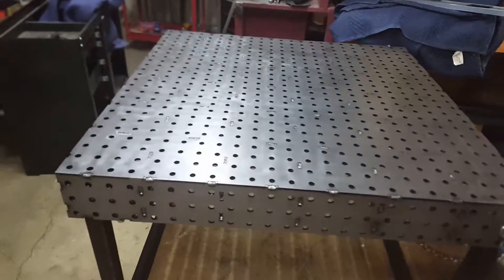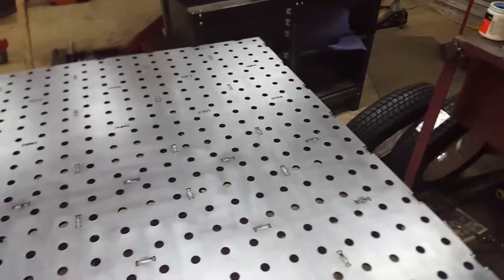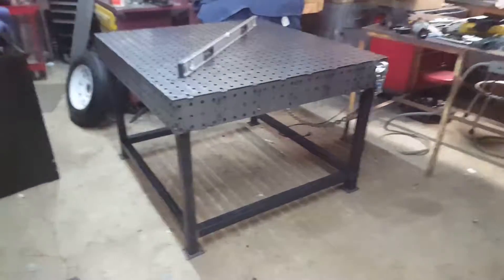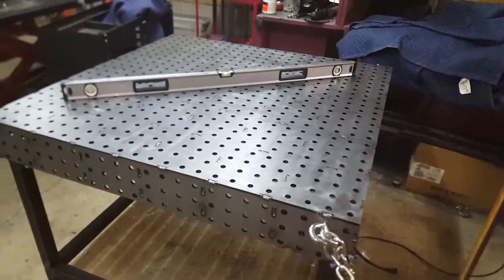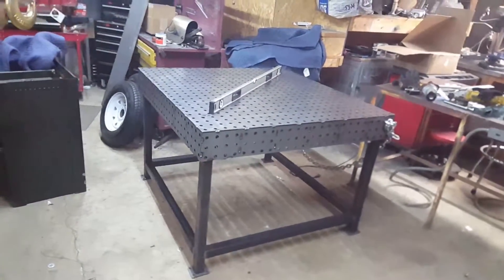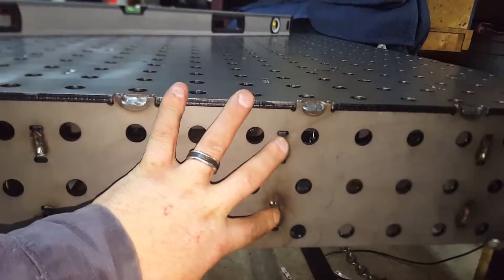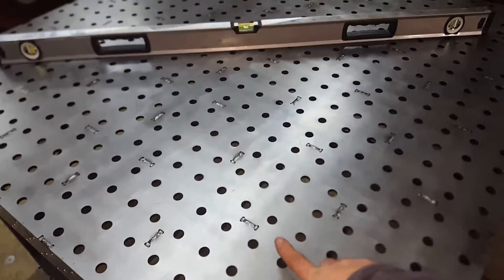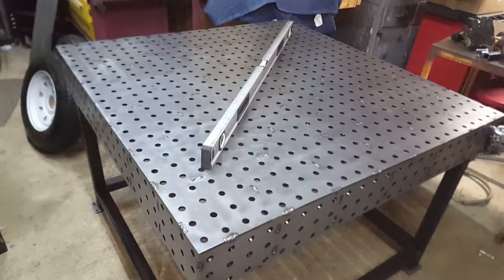BIC TRIKES New fabrication welding table.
Shows BIC Trikes new fabrication welding table